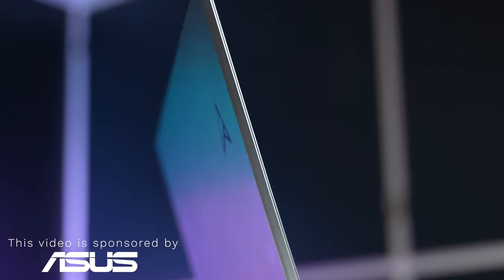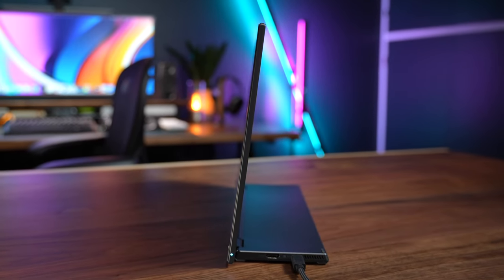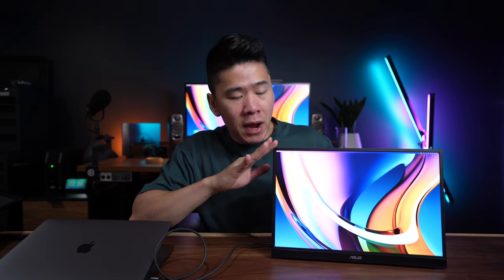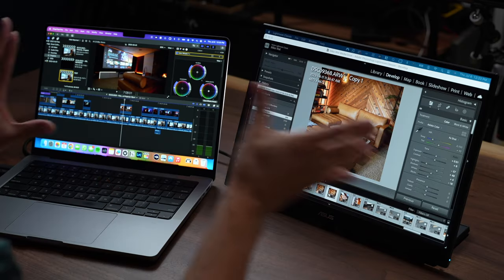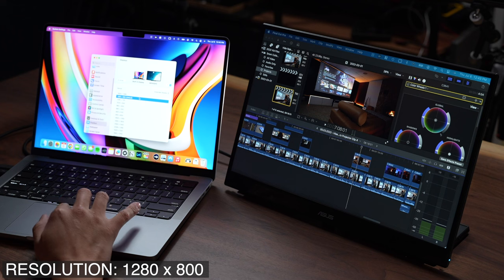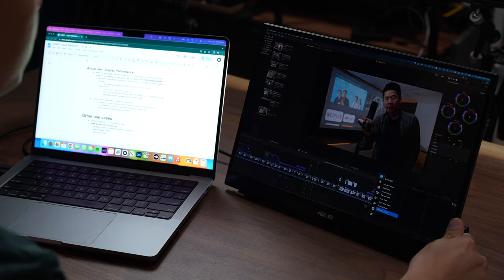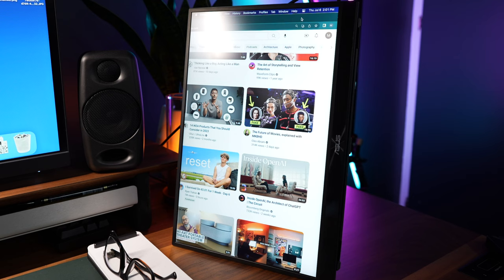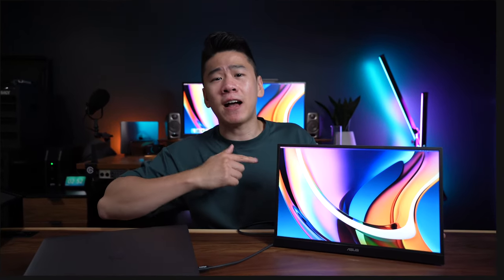The BEST Upgrade for my Desk Setup in 2024! ASUS MB16QHG Portable Monitor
Hey friends, this is the NEW ASUS ZenScreen MB16QHG Portable Monitor and it's one of the best upgrades in my work flow as a content creator!

- Mini Tripod 1
- Portable laptop charger
- Laptop Bag

Comment "techies ftw" if you see this! :)

Could This Be the BEST Upgrade You Make in 2023? ASUS MB16QHG Portable Monitor
The BEST Upgrade for my Workflow in 2023 - ASUS MB16QHG Portable Monitor
The BEST Upgrade for my Desk Setup in 2023! ASUS MB16QHG Portable Monitor

The Ultimate Portable Monitor for ANY Workflow! ASUS MB16QHG
The Ultimate Portable Monitor for Creators - ASUS MB16QHG

The Ultimate Tool for Creators on the Move - ASUS MB16QHG
Unleash Your Creativity with the Revolutionary ASUS MB16QHG Portable Monitor